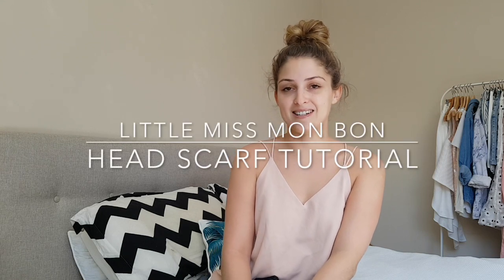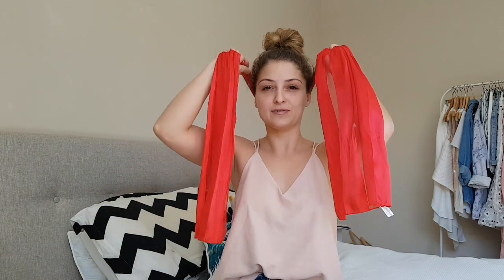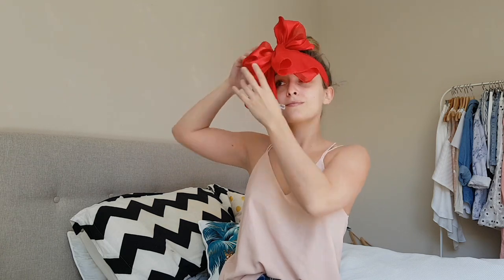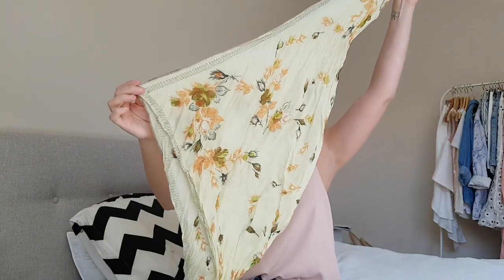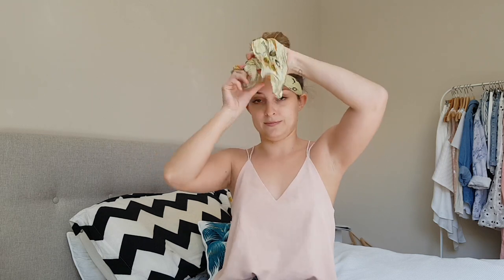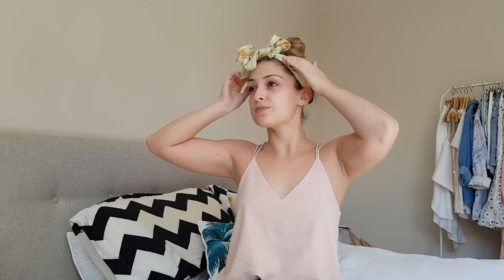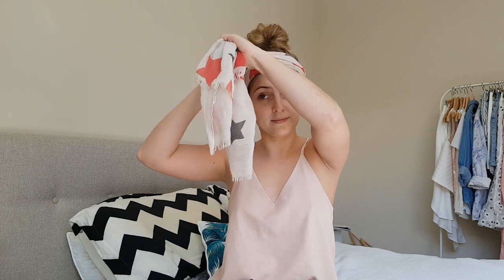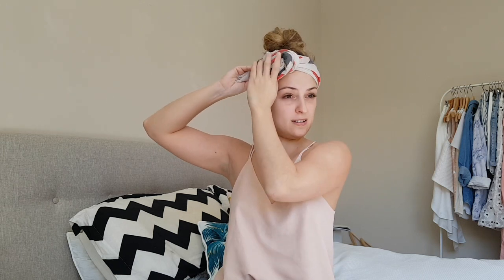Head Scarf Tutorial - Little Miss Mon Bon Beauty and Style Classes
How to tie 3 different head scarf looks.